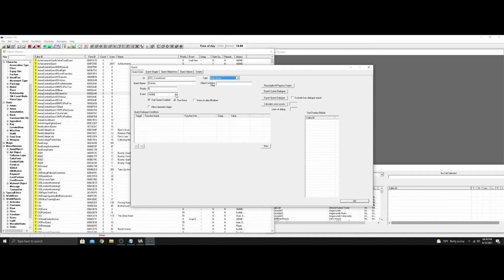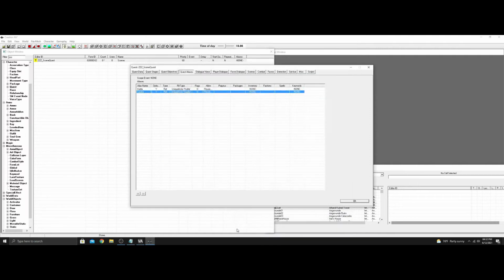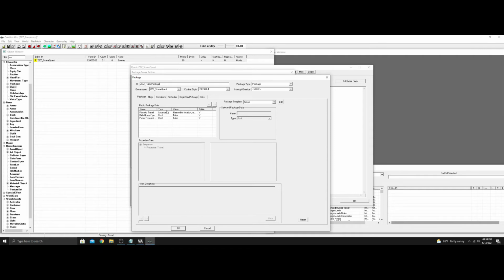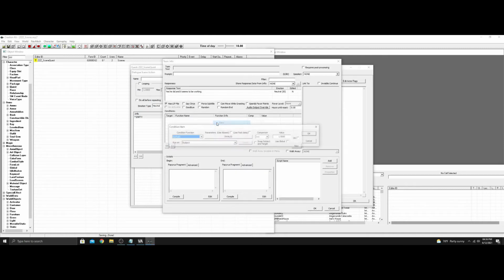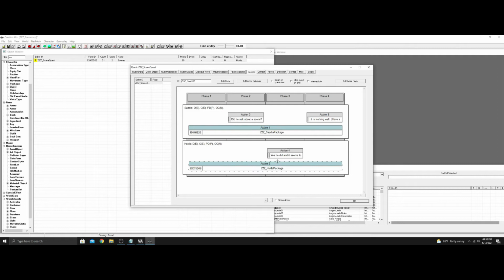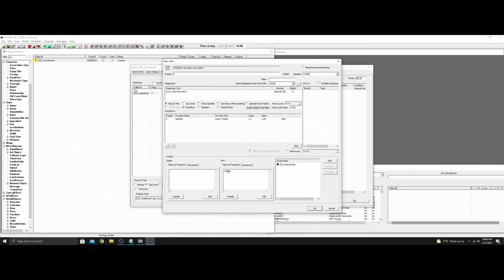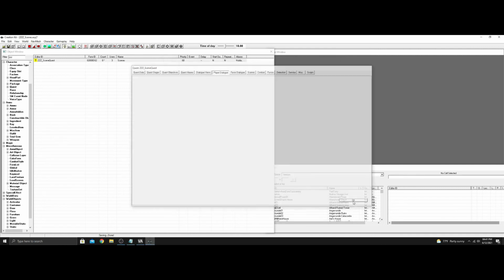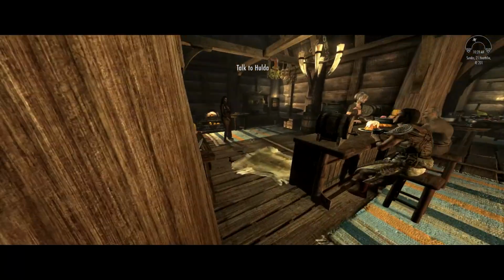Creation Kit Tutorial - Creating a Scene in Skyrim (Basics)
Basic tutorial on creating a dialogue scene in Skyrim

Scripts:
SetObjectiveDisplayed(0)